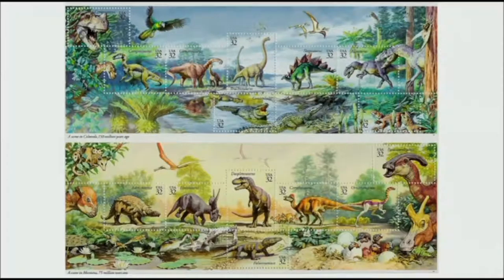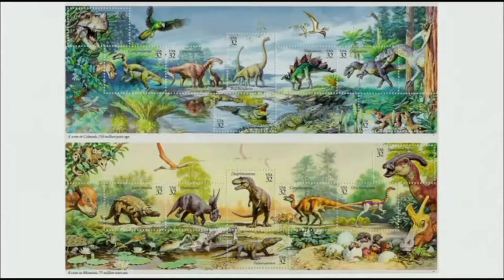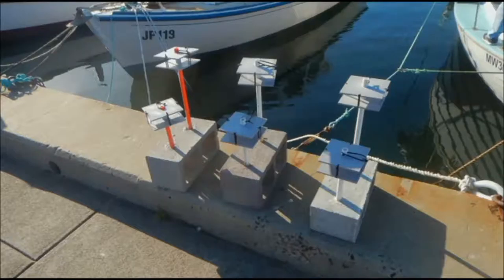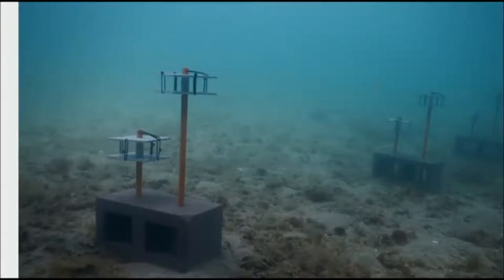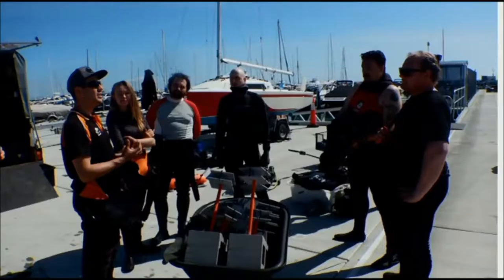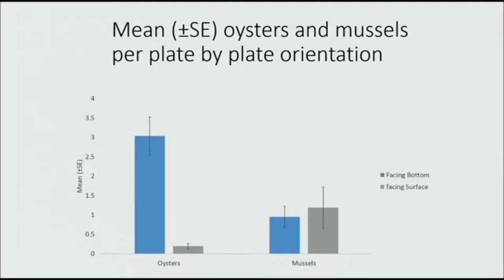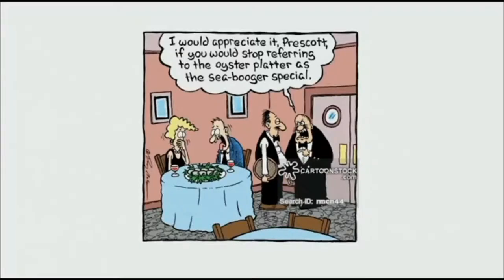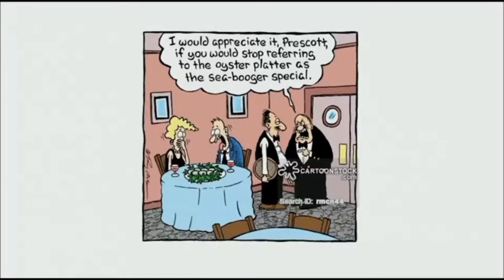K Mills - Restoring a Lost Ecosystem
"Restoring a Lost Ecosystem: Citizen Scientists Helping Restore What They Did Not Know Existed!"
Speaker:  K Mills (Victorian National Parks Association)
Session Chair:  F Grutzner
8th February 2018
AV: UniSA
Editor: M Neil
2018 Australian Citizen Science Association